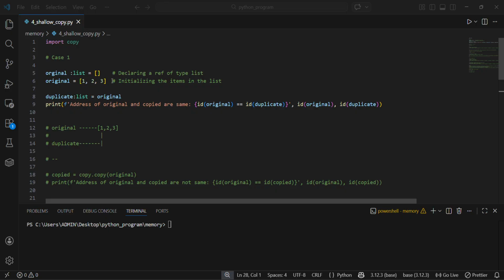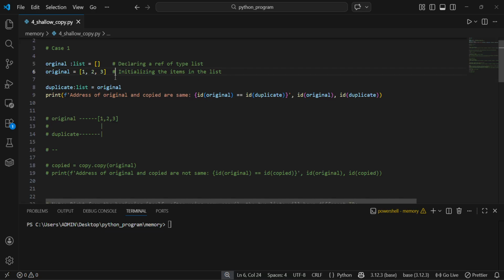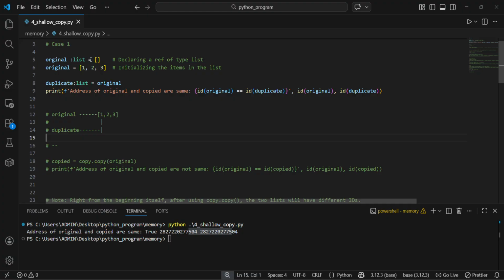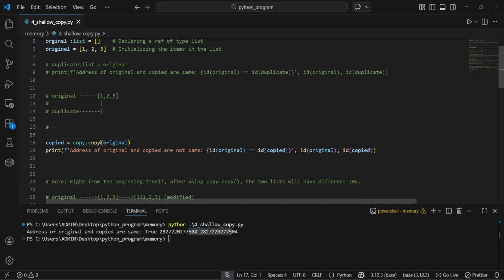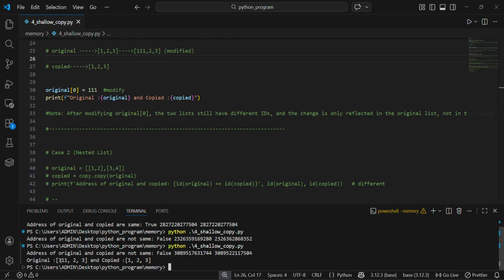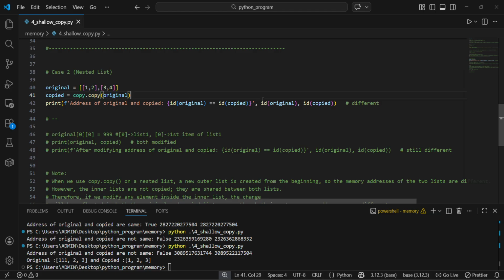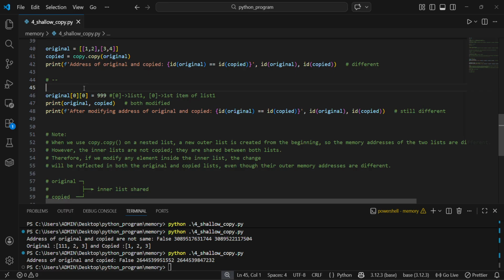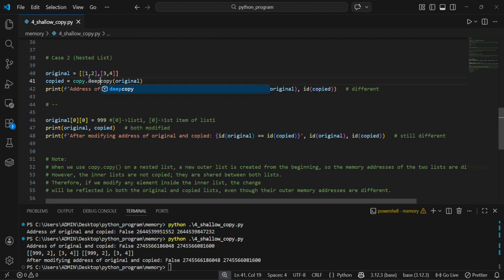Understand Shallow Copy with Nested Lists (Easy Example)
Topics covered:
• What is Shallow Copy
• How Shallow Copy works in Python
• Nested Lists explained
• Behavior of shallow copy in nested structures
• Real coding example with step-by-step explanation